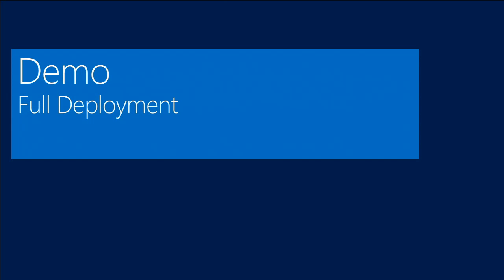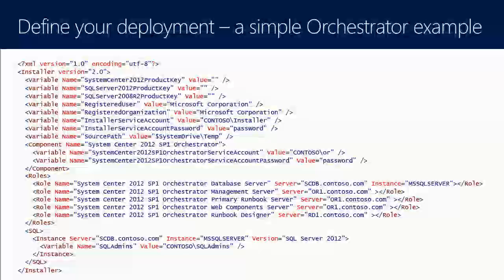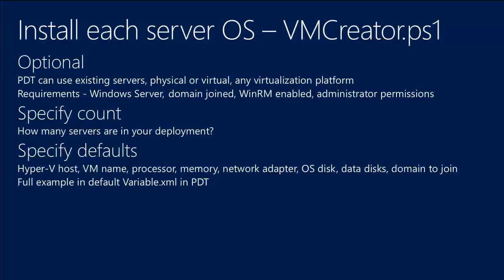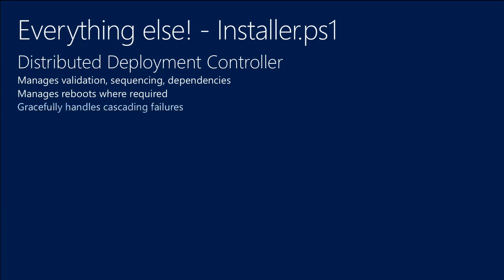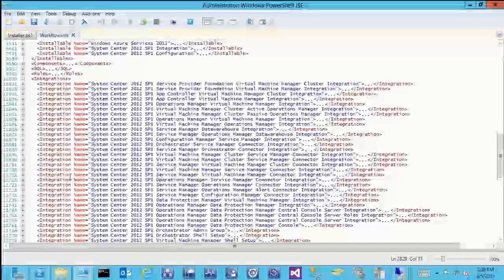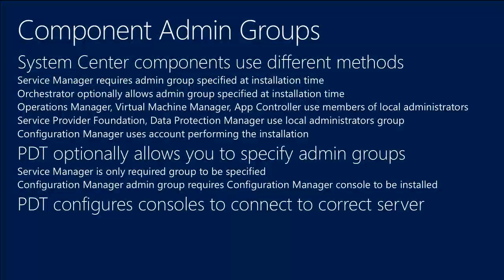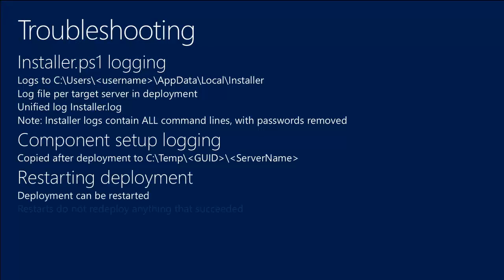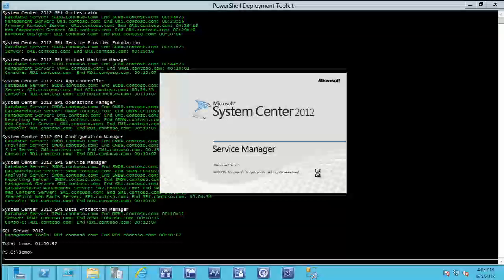TechEd North America 2013 Automating Microsoft System Center Deployment with the PowerShell Deployme